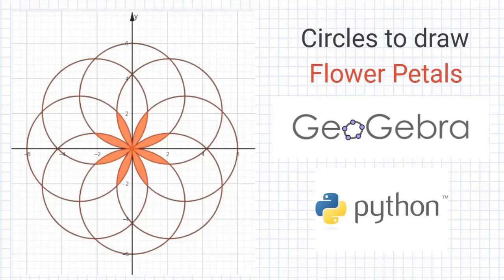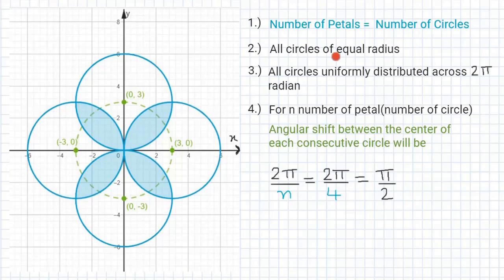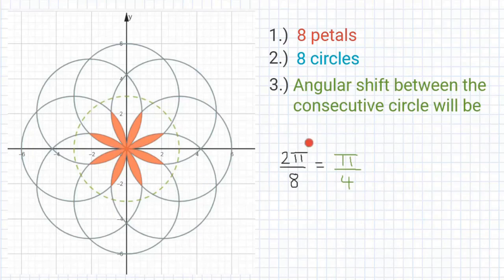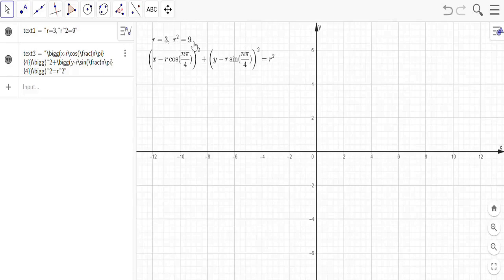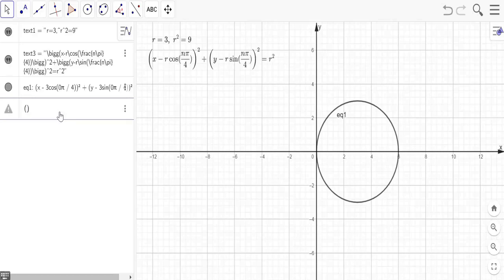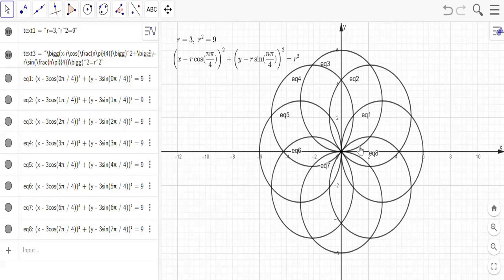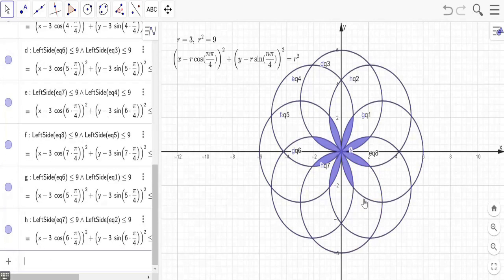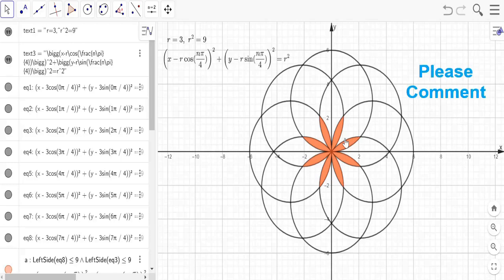Circles to draw Flower Petals using Geogebra and Python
Use Circles to draw Flower Petals. You can also use the code(Python) to experiment with any number of petals.

Practice:-
Geogebra

If you liked the video and the content, Kindly Support:-